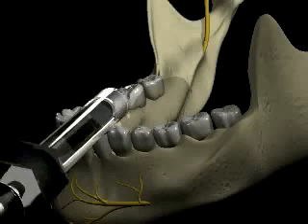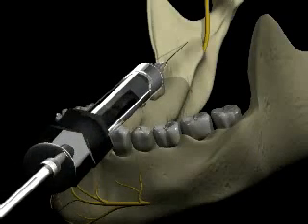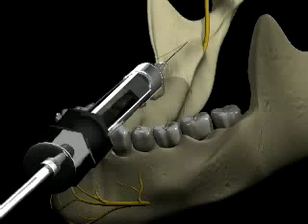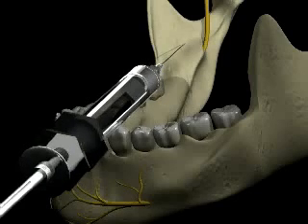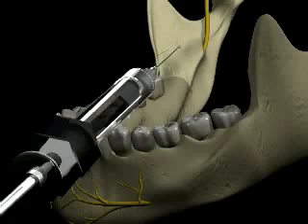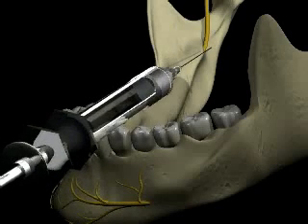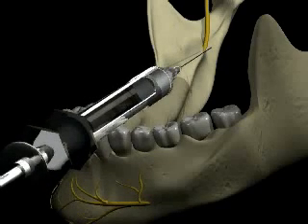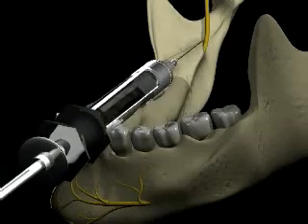IANB.mp4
inferior alveolar nerve block